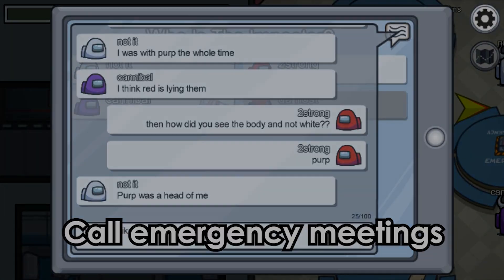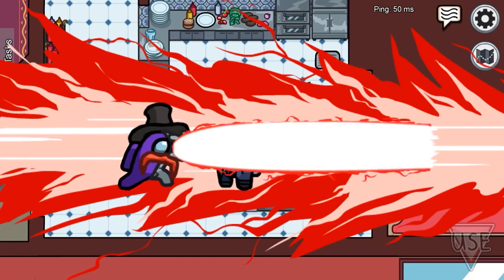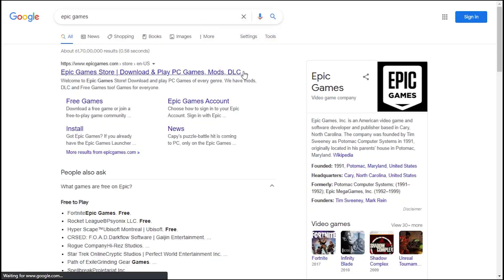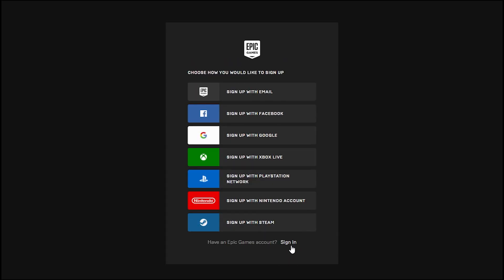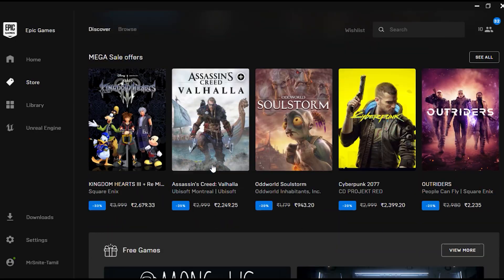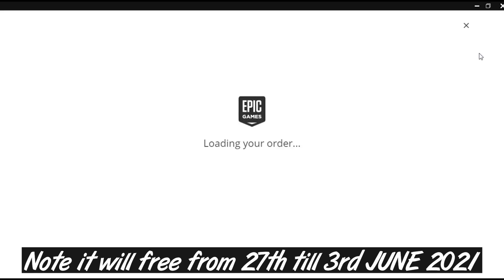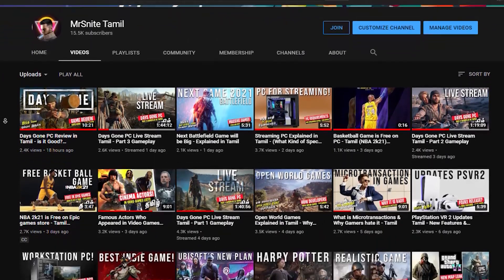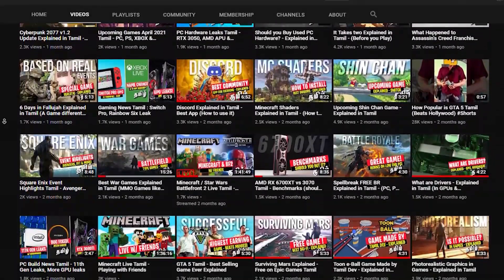Among Us is Free on Epic Games store - Tamil (How to Get it)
Among Us won 2 Game Awards and it rocked the Whole Quarantine for people out there, Epic Games is Giving Away this game
for Free and Forever on PC. In This video, I've Explained how to claim for free in Tamil.

About me!

This Browser is so special you can earn money from it, it has ad blocker and lot many features you like. If you want to help me click that link and get a cookie :).